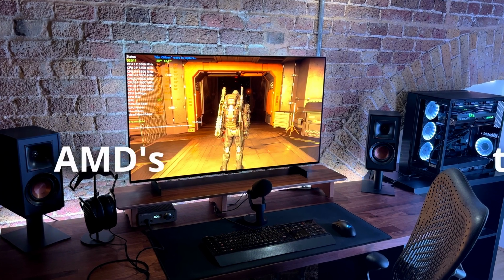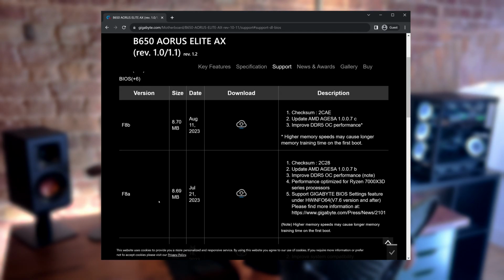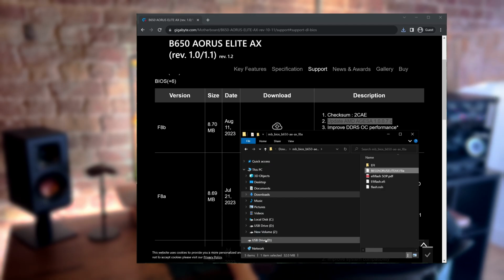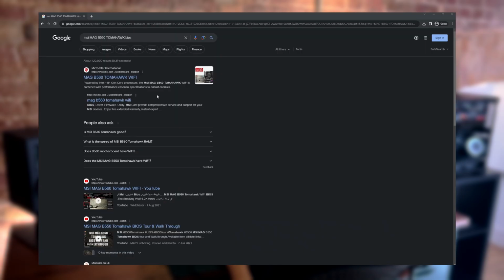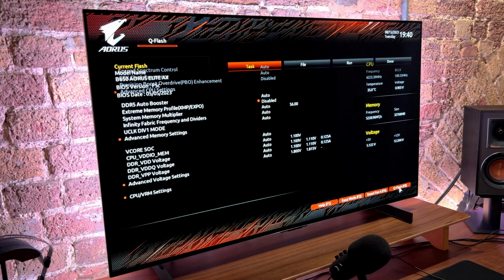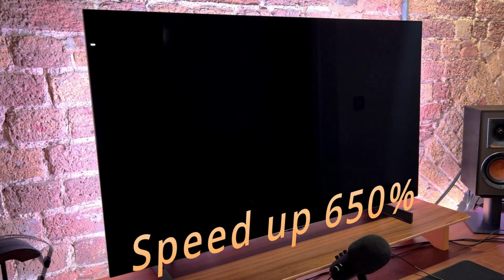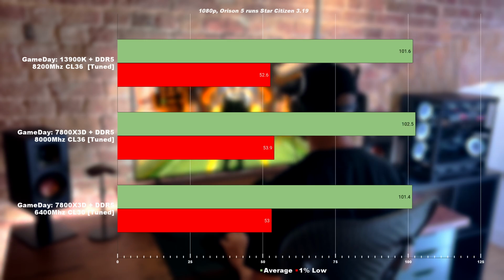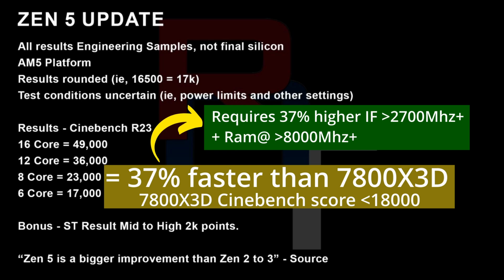Upgrading Ryzen 7000 Series - B650 BIOS Update + Walkthrough Guide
Latest AGESA 1.0.0.7B microcode enables DDR5-8000+ support for AMD's AM5 motherboards, but how does it perform and do we need it?

AMD CPU: Ryzen 7 7800X3D
DDR5 A-die
GPU: Nvidia RTX 4090
Motherboard: Gigabyte b650 aorus elite ax
CPU Cooler: EK Water Blocks EK-AIO 360 Basic
Power supply:  Be Quiet straight power 11 1200w
OS M.2 NVMe: Crucial P2 1TB M.2
Game M.2 NVMe: WD_BLACK SN770 2TB
Case: Lian Li O11 Dynamic EVO
Monitor: LG OLED C2 42 Inch 120Hz

Graphics settings
Patch 3.19.1
Resolution: 1080p, 1440p, 4K
Quality: Very High
Scattered Object Distance: High
Terrain Tessellation Distance: High
Planet Volumetric Clouds: Very High
Field of View: 100
Motion Blur: Full
Chromatic Aberration: Off
Film: no

CHAPTERS
0:00 intro
0:26 DOWNLOAD BIOS
2:40 Update BIOS
4:04 8000Mhz vs 6400 Mhz
4:39 Star Citizen Benchmark
5:00 Zen 5 Leaks & Performance analysis
6:37 Recommendations